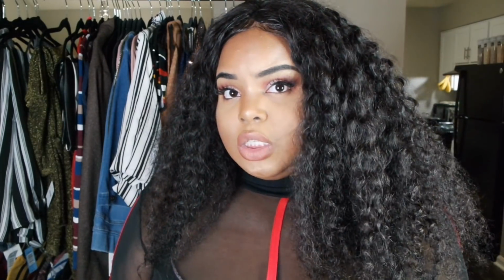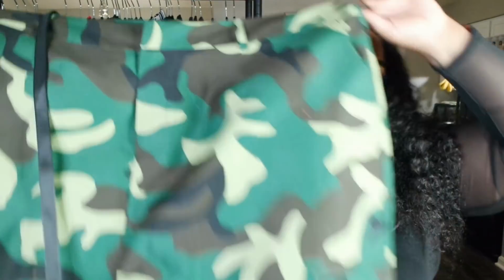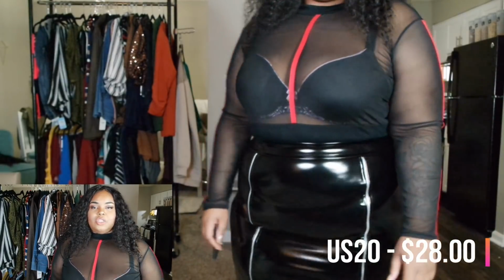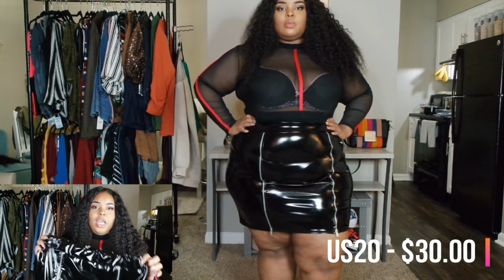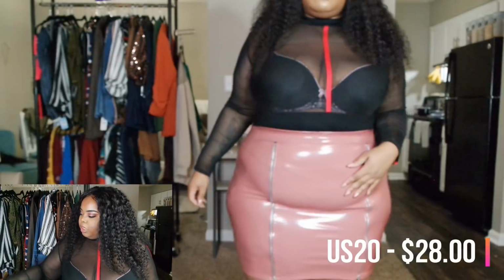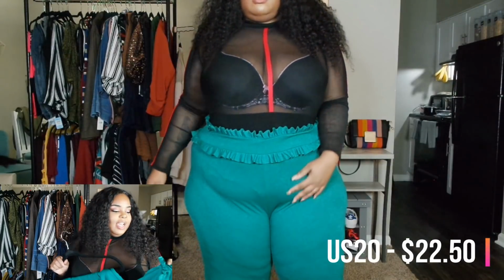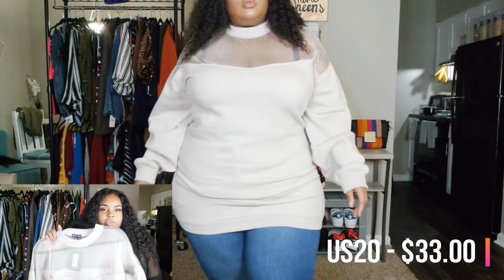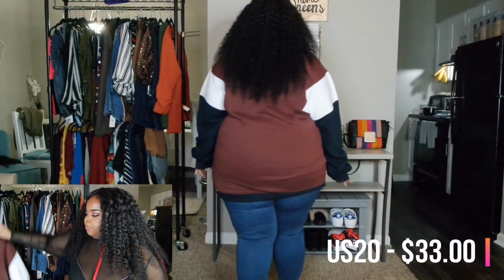PrettyLittleThing 'Plus Size' Try-On Haul | ft. Donmily Hair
INS: donmily_hair

Hair Information

Donmily Brazilian Curly Hair 22”22”22”with a 20" Lace Frontal, Natural Color

(stay up to date on wig/closet sales, blog posts, upcoming reviews, giveaways and much more!!)

Lighting Used: 14" Neewer Ring Light
Camera Used: Samsung NX3000
Video Editor: Filmora